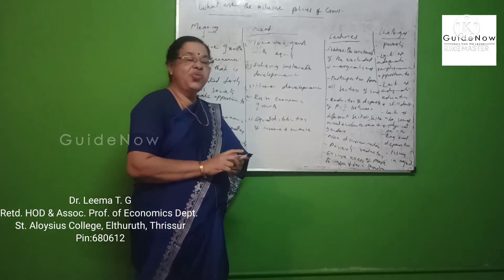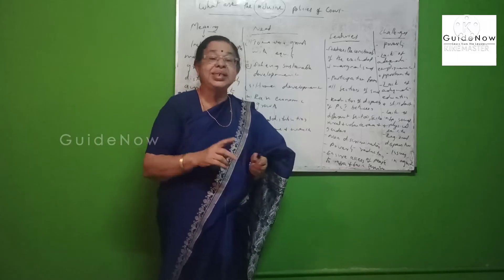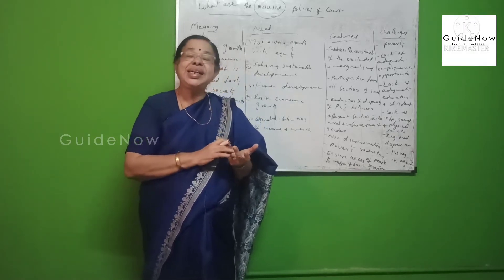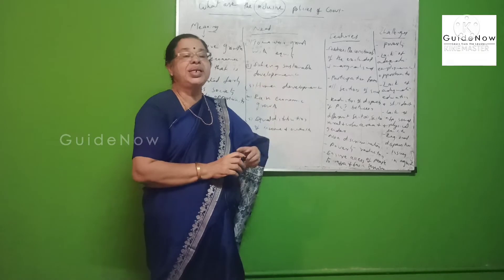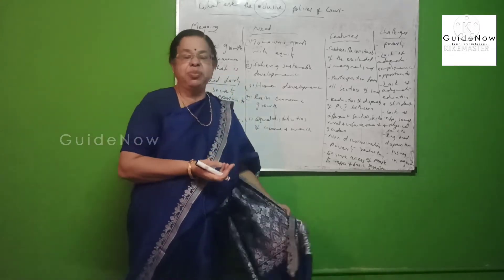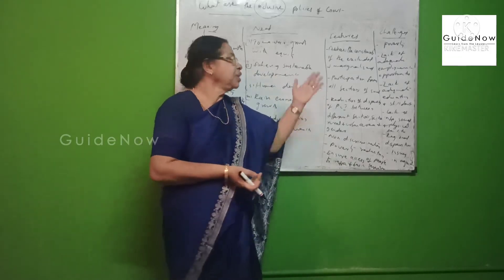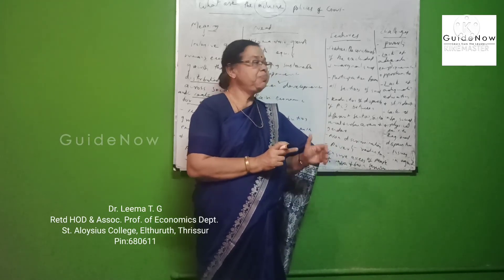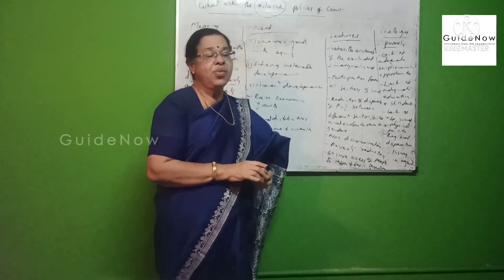FIRST SEM MA EXAM ORIENTED DISCUSSION, INCLUSIVE POLICIES OF GOVERNMENT,MEANING,FEATURE,CHALLENGES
NET AND UPSC ORIENTED QUESTIONS
FIRST SEM MA ECONOMICS
INCLUSIVE POLICIES OF GOVERNMENT
MEANING
NEED
FEATURES AND CHALLENGES OF INCLUSIVE GROWTH